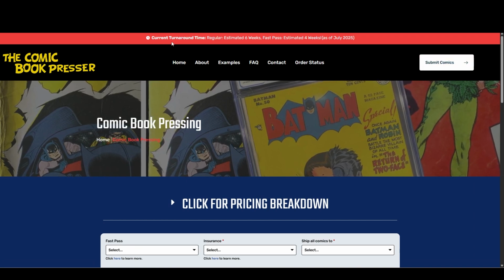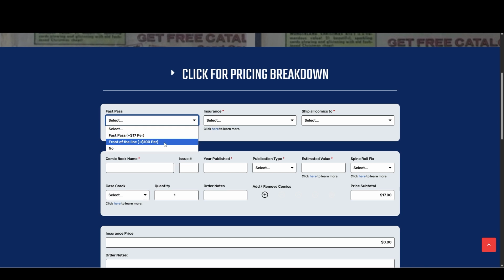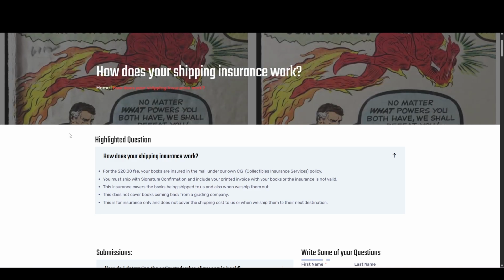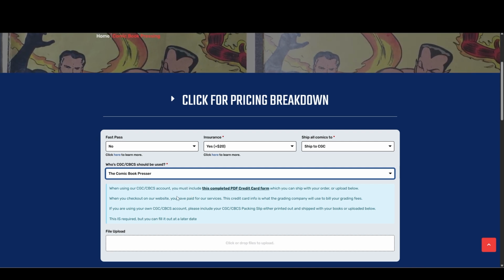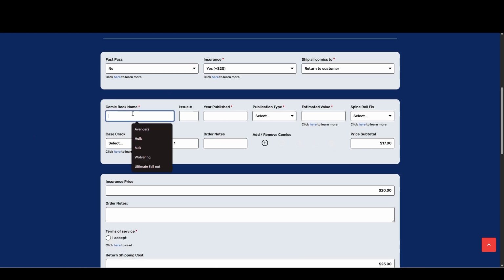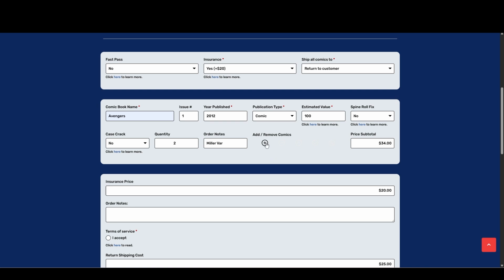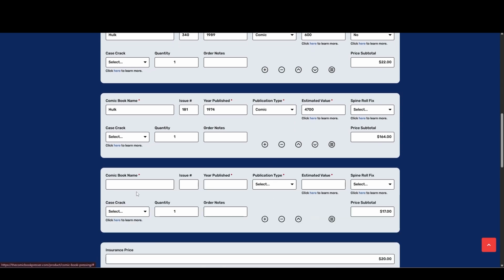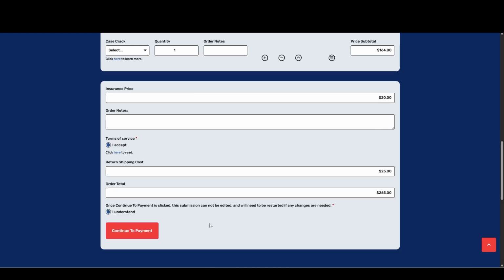How to Submit Your Comics to The Comic Book Presser (Step-by-Step Guide)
Want your comics pressed, cleaned, and ready for CGC grading?
Here’s a full walkthrough on how to submit your books to The Comic Book Presser — from selecting your services to packaging and shipping your comics the right way.

In this video, I’ll show you:
✅ How to fill out the online submission form
✅ What services to choose (pressing, spine roll fixes, etc.)
✅ What happens once your comics arrive

This is the same process trusted by collectors who’ve sent us over 30,000 books — from Golden Age grails to modern keys.

📦 Need help with CGC? We’ve got you covered.